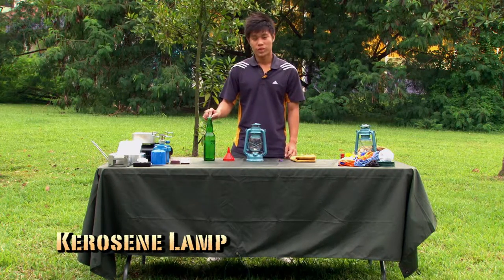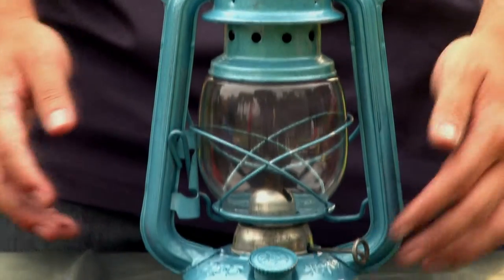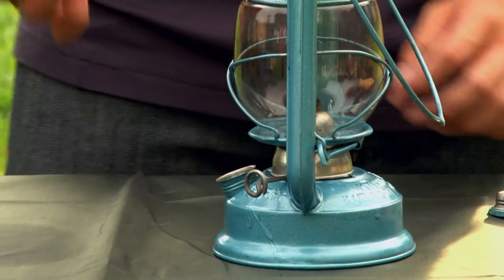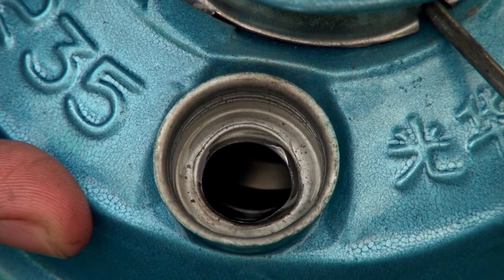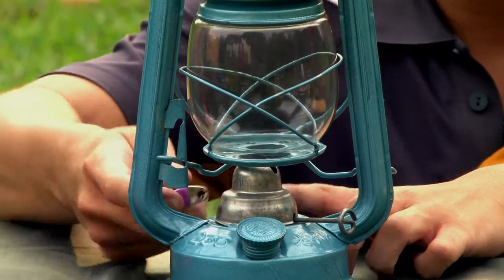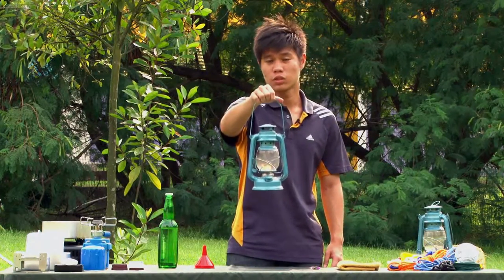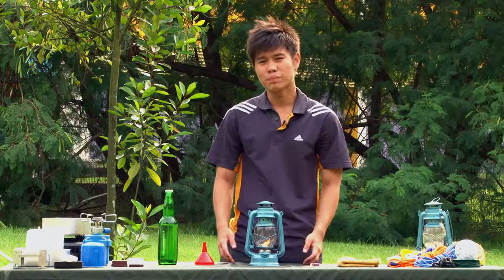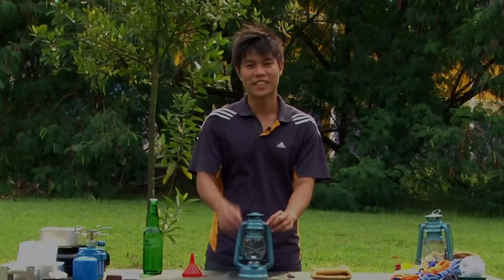The Urban Backyard - Kerosene Lamp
Welcome to the Urban Backyard, a short series of videos to learn some basic outdoor skills useful for various youth groups.

Somethings are old school. Learn how to operate one of these lamps in this video.